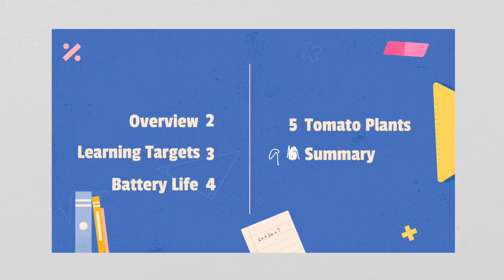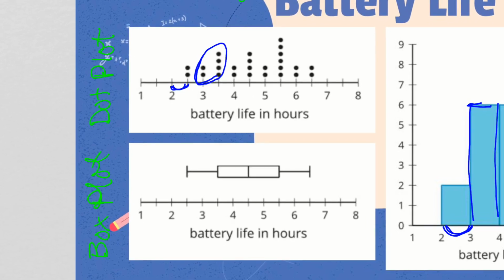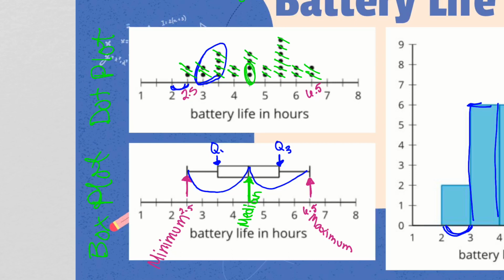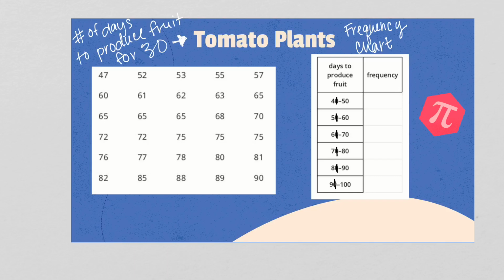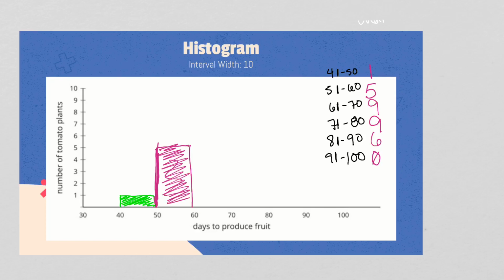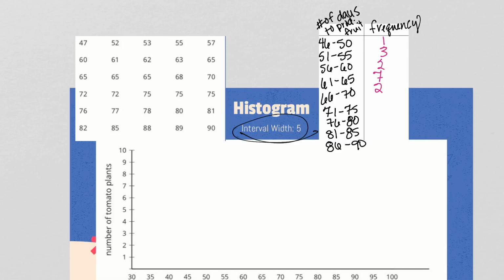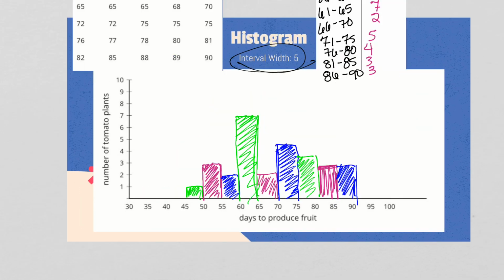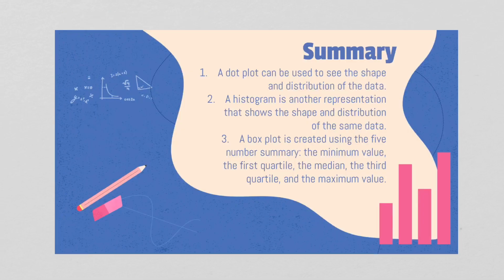Unit 1 Lesson 2